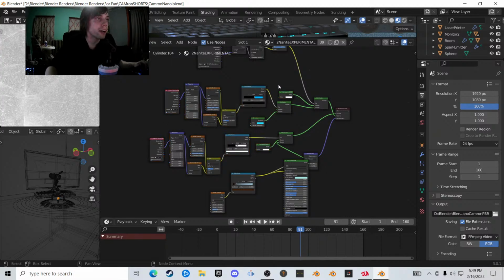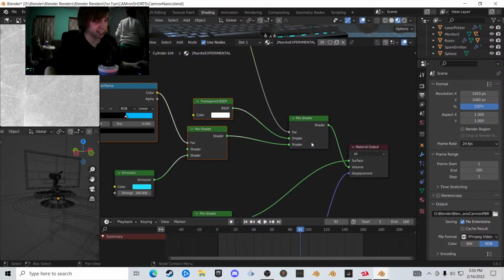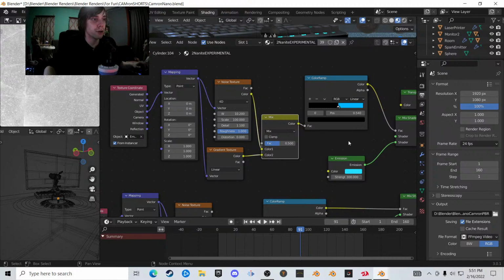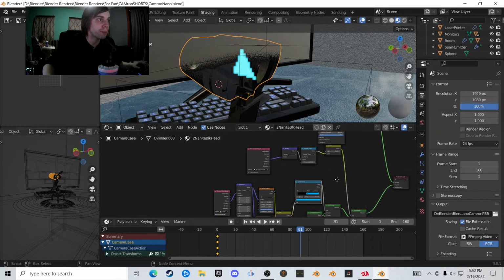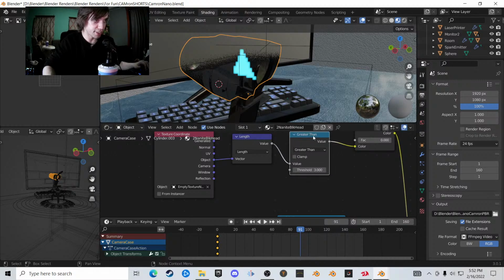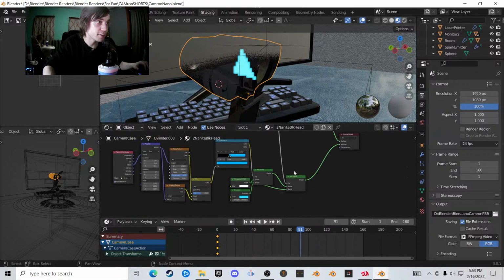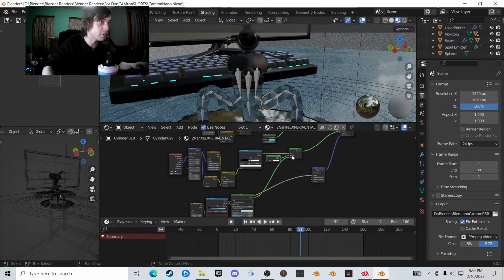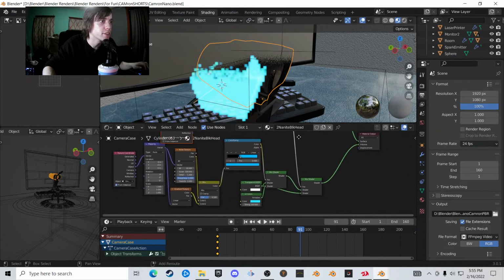Quick Blender Tutorial: Disappearing, Teleporting Texture